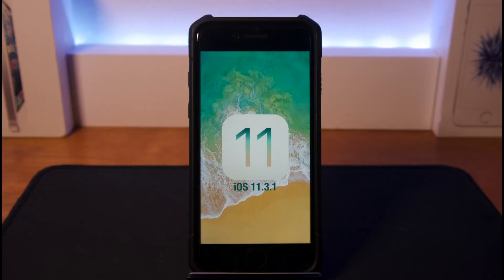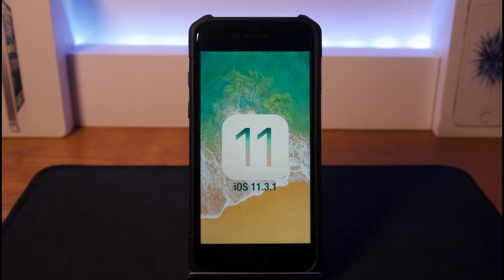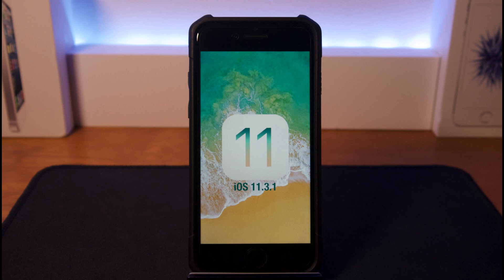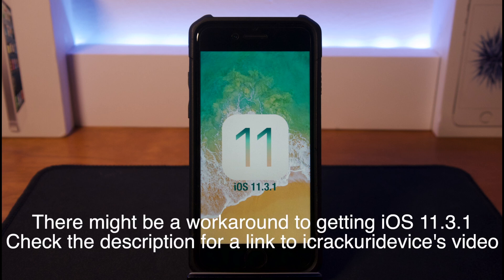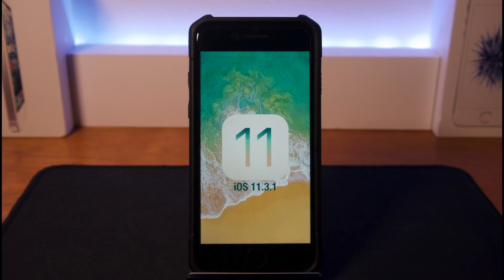iOS 11.3.1 Jailbreak UPDATE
We are nearing an iOS 11.3.1 Jailbreak. Prep your devices

Still working on getting audio just right

Tusken.